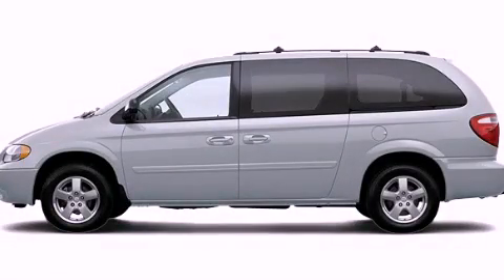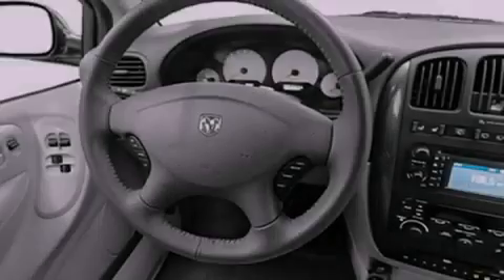2006 Dodge Grand Caravan Bristol CT 06010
Year : 2006
 Make : Dodge
 Model : Grand Caravan
 Engine : 3.8L 6 Cyl. Fuel Injected
 Trans . : Not Specified
 Exterior : Tan
 Miles : 175,945

 Crowley Kia
 Preowned 2006 Dodge Grand Caravan Bristol CT